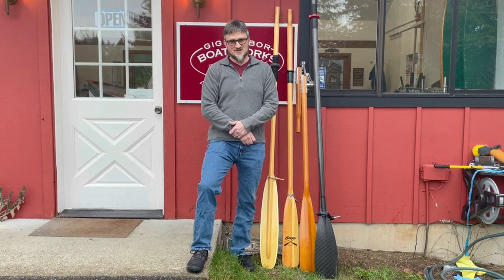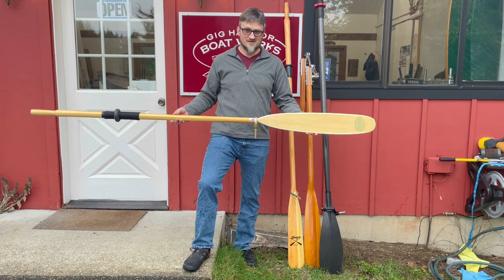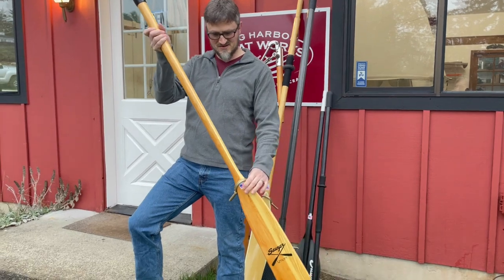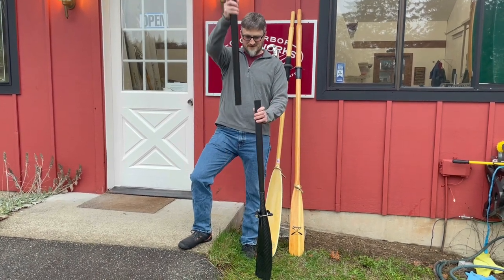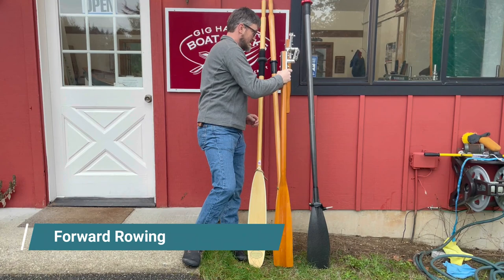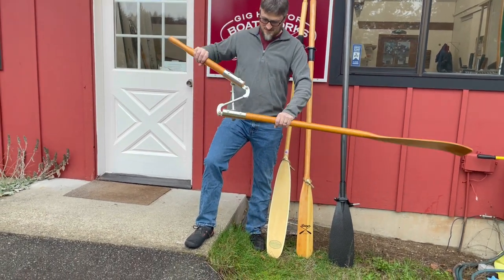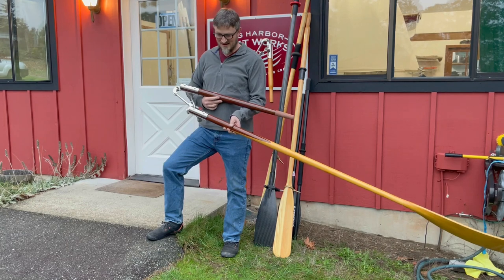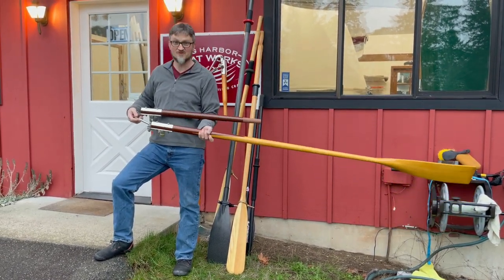All About Oars - Gig Harbor Boat Works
From length to blade shape to materials... we get a lot of questions about oars. Here's how to choose the best oars to suit you and your boat.